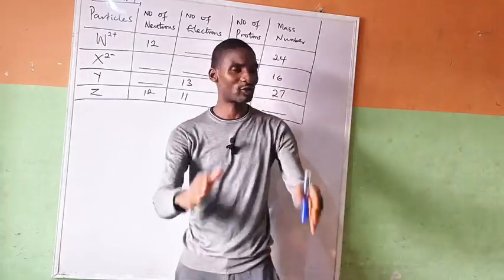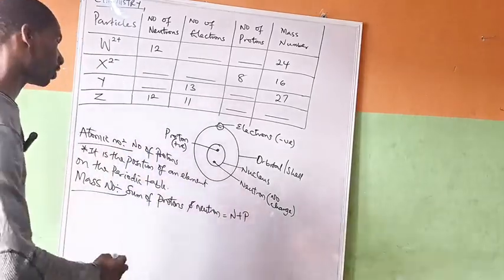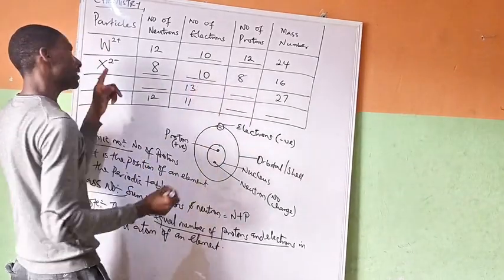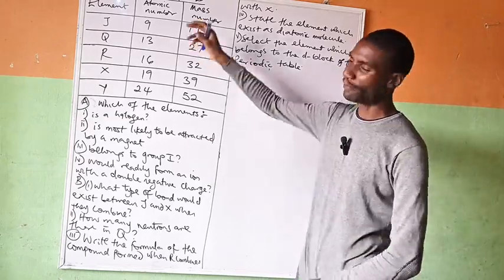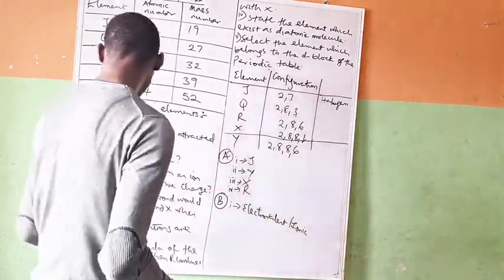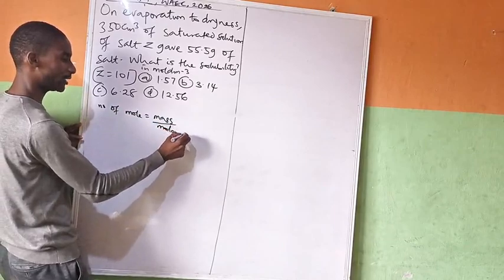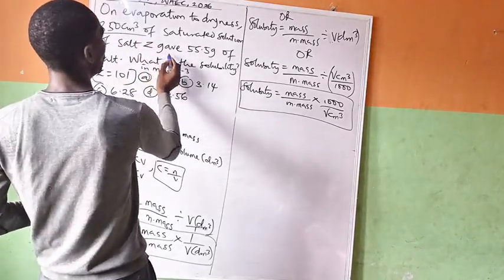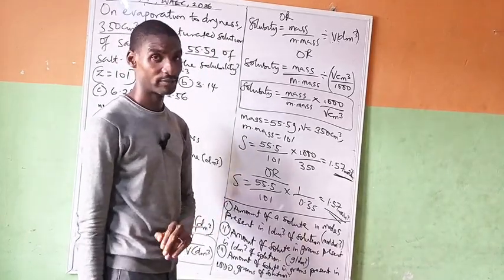🔥 WAEC Chemistry 2026 Revision | Atomic Structure, Periodic Table, Solubility & Calculations ! 🔥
Are you preparing for the WAEC 2026 Chemistry examination?

In this comprehensive revision class, we cover some of the most important and frequently tested topics in WAEC Chemistry, including Atomic Structure, the Periodic Table, Solubility, Chemical Calculations, and Exam Questions.

This lesson is designed to help students understand key concepts, solve calculation questions accurately, and improve their performance in the WAEC Chemistry exam.

📚 Topics Covered:
 ✅ Atomic Structure and Electronic Configuration
✅ Protons, Neutrons, and Electrons
✅ The Periodic Table and Periodic Trends
✅ Solubility and Solubility Curves
✅ Solubility Calculations
✅ Relative Atomic Mass (RAM) Calculations
✅ Empirical and Molecular Formula Calculations
✅ Mole Concept and Stoichiometry
✅ Percentage Composition
✅ Past WAEC Chemistry Questions and Solutions
✅ Common Examination Mistakes to Avoid

🎯 Who Should Watch? ✔ WAEC Candidates 2026
✔ NECO Candidates
✔ SSCE Students
✔ IGCSE Chemistry Students
✔ Secondary School Chemistry Learners
By the end of this revision class, you will have a better understanding of key Chemistry concepts and gain the confidence needed to tackle WAEC examination questions successfully.